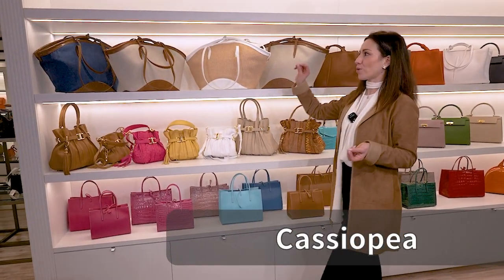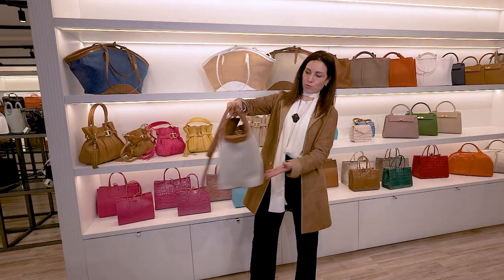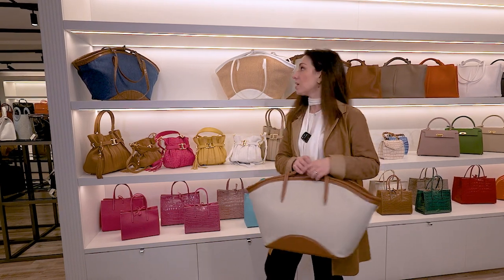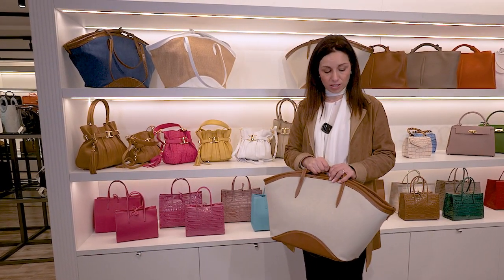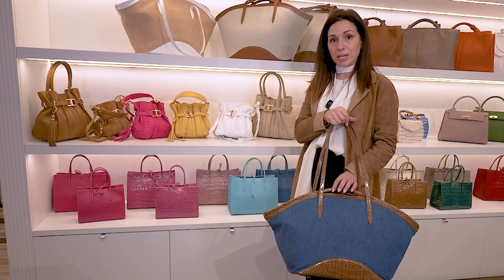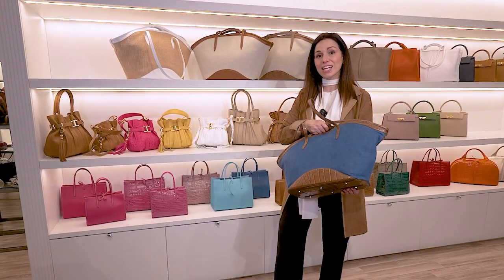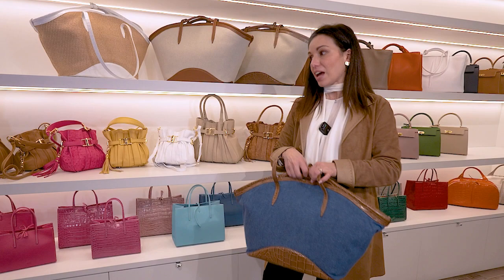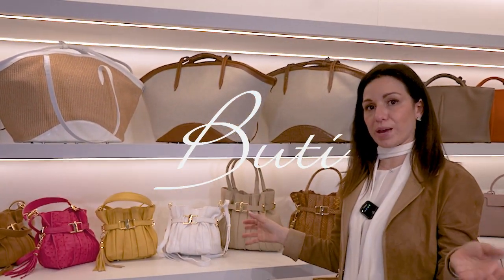Cassiopea, borsa da donna - Wonderful large tote | Buti Pelletterie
Meravigliosa large tote da portare a mano o sotto spalla grazie ai lunghi e comodi manici in pelle.
Forma a trapezio svasato con fondo ovale, dotato di sei piedini in metallo fissati su appositi riporti in pelle.

I quadranti sono guarniti da un tubolare in pelle tutto intorno alla borsa di grande difficoltà realizzativa, i cui manici chiusi da una apposita linguetta con gemello in metallo.

Interni ottimamente organizzati con varie tasche Zip, che permettono una sicura e comoda conservazione di tutti gli oggetti più importanti.
Originalissimo design di borsa per il lavoro, da weekend e da viaggio, un gioiello del design Made in Italy della produzione artigianale Buti.
Wonderful large tote that can be carried by hand or under the shoulder thanks to the long, comfortable leather handles.
Flared trapezoid shape with oval bottom, fitted with six metal feet attached to special leather pads.

The dials are garnished with leather tubing all around the bag of great difficulty in making, the handles of which are closed by a special tab with metal cufflink.

Interior excellently organized with various Zip pockets, allowing safe and convenient storage of all important items.
Very original design of work bag, weekend and travel bag, a jewel of Made in Italy design of Buti handicraft production.